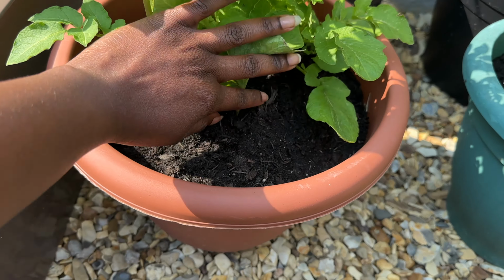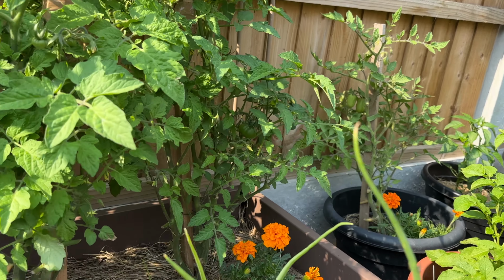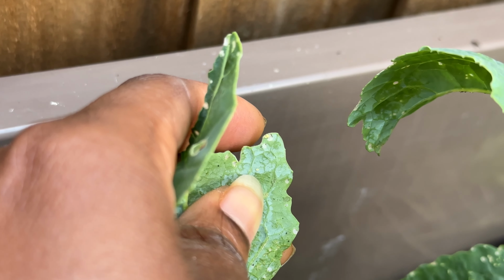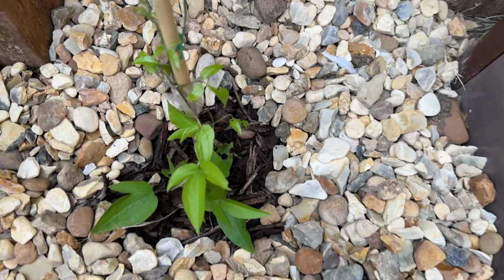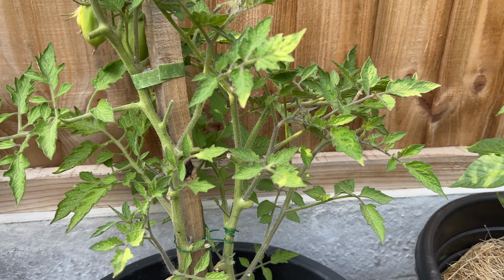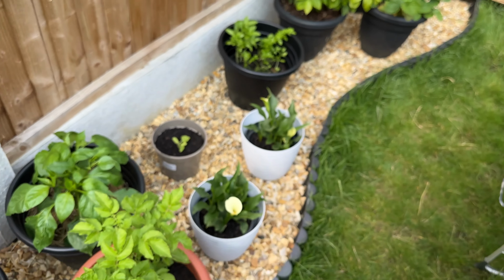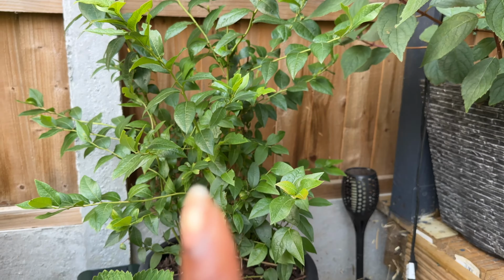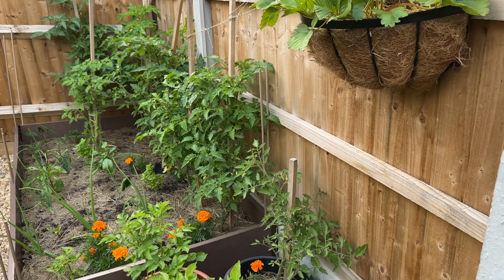GARDEN UPDATE - Vegetable Garden Tour in July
Hi lovelies! Here's a simple day in my life as a beginner gardener. In this video, I give an update on the state of my garden in July and share my struggles with pests such as aphids, slugs, and leaf miners and what I'm doing to tackle the pests.

I hope you enjoy this video. If you do please give it a big thumbs up!

Much love, Tope..xx

As you’re here, I’d love to have you join my YouTube community.